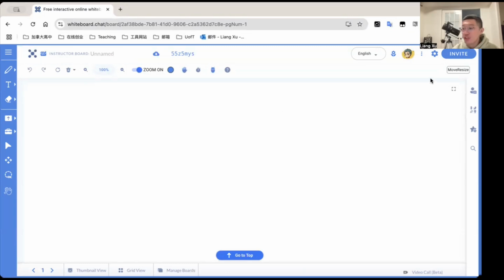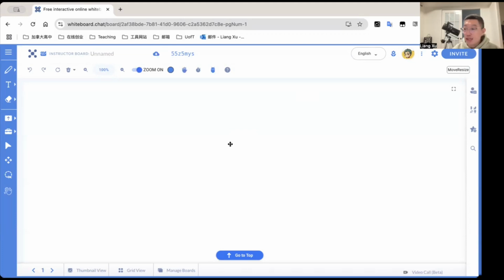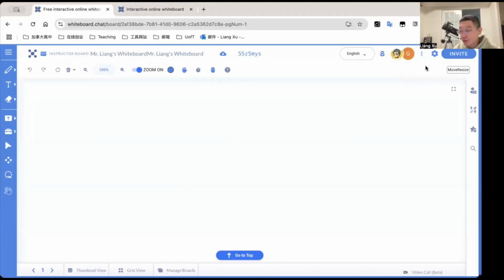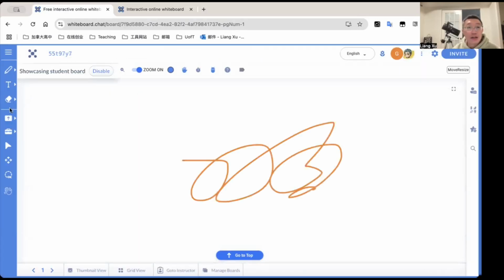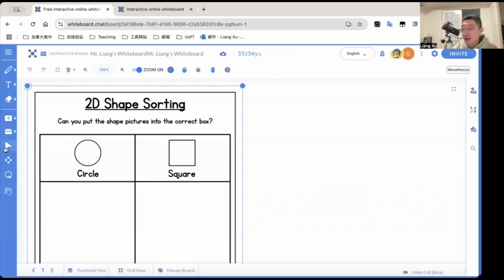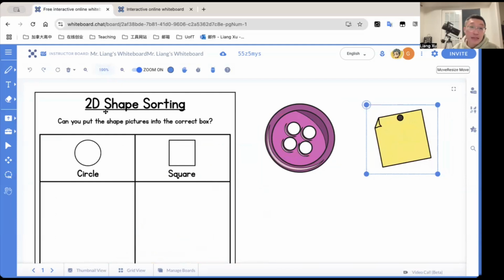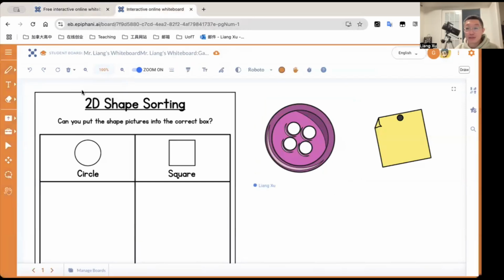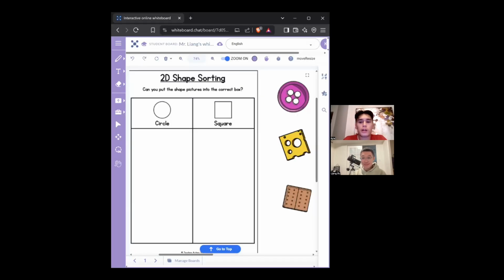First Video - Introduction to Interactive Whiteboard (IWB)